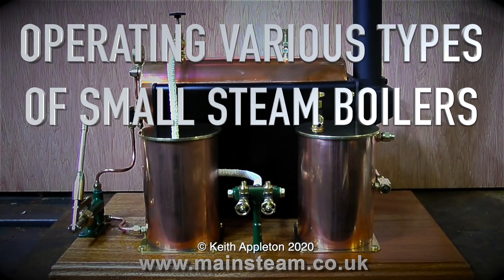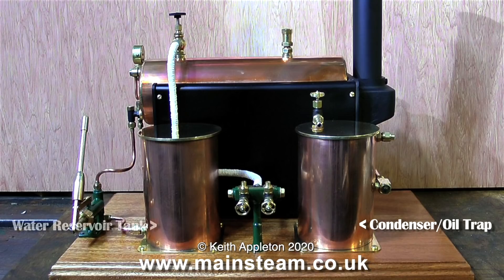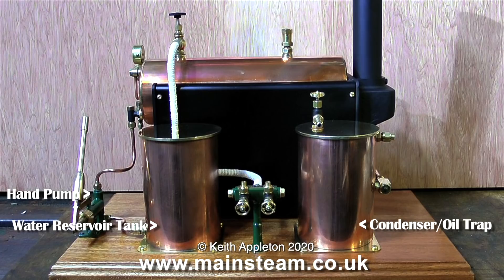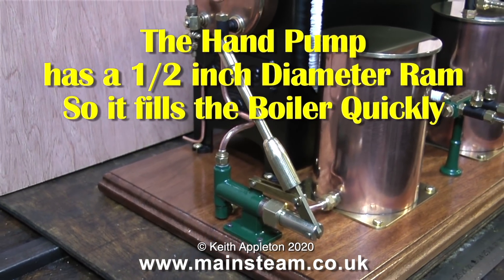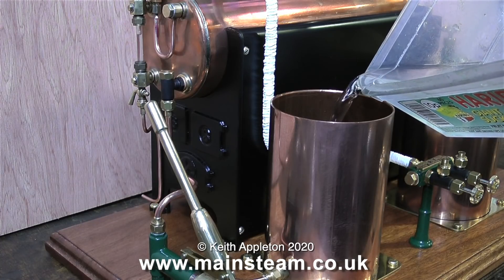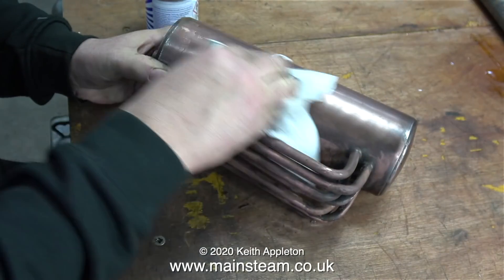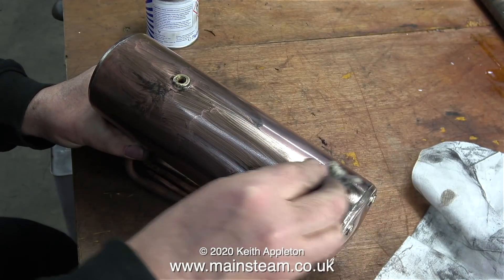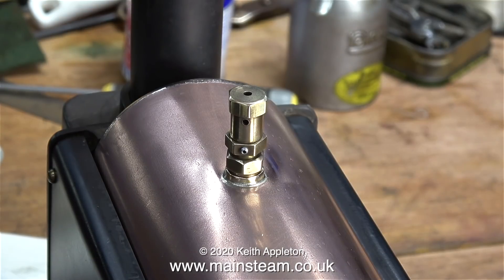OPERATING SMALL STEAM BOILERS - PART #1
Operating Various Types Of Small Steam Boilers - Part #1. In this first episode I show the Stuart 504 "Babcock" type boiler and give a description of various components likely to be found in a typical installation.